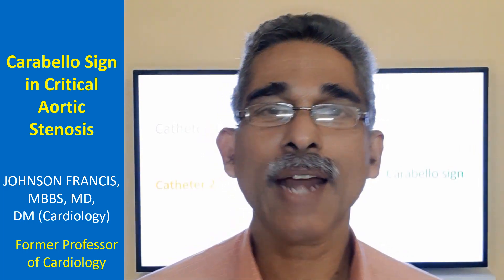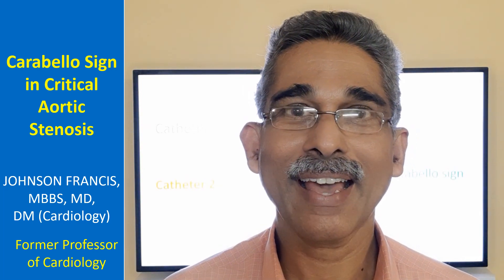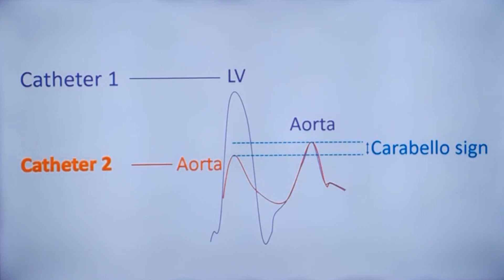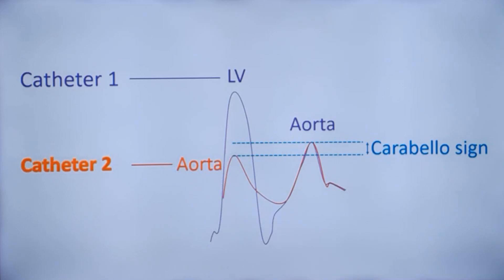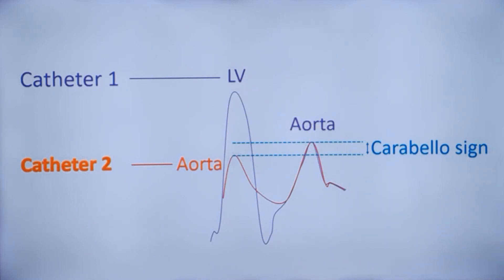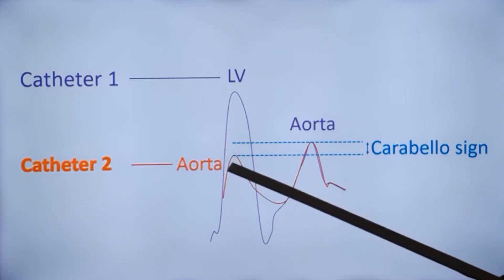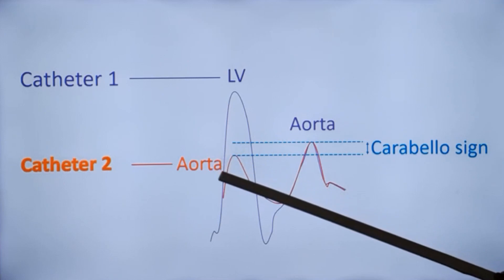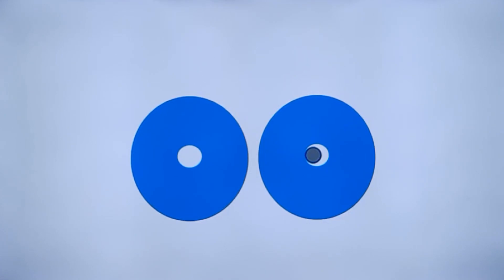Carabello Sign in Critical Aortic Stenosis